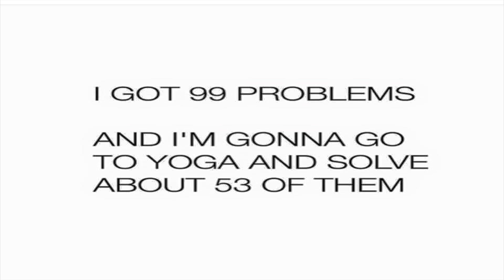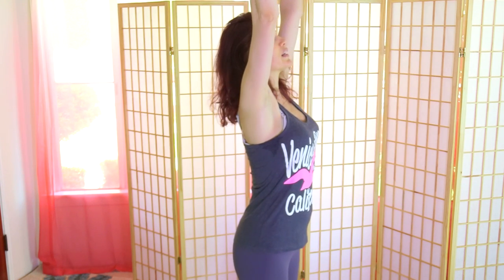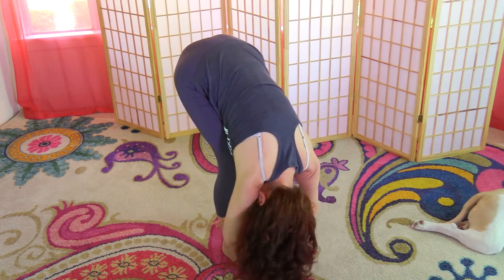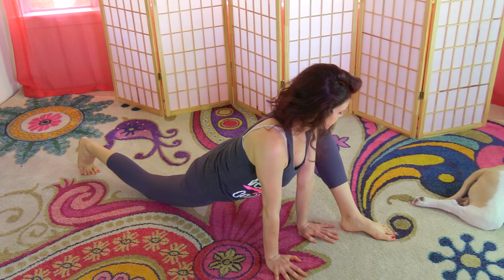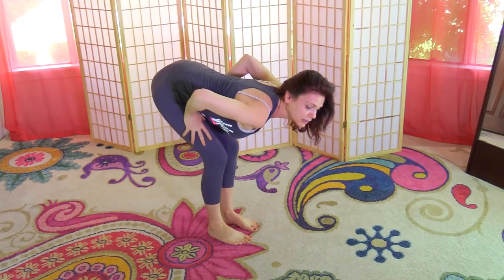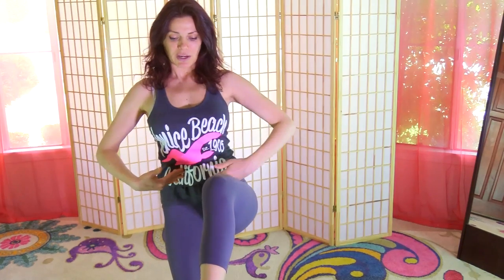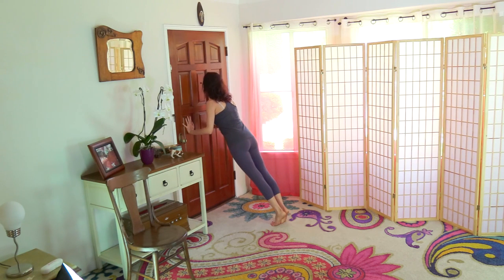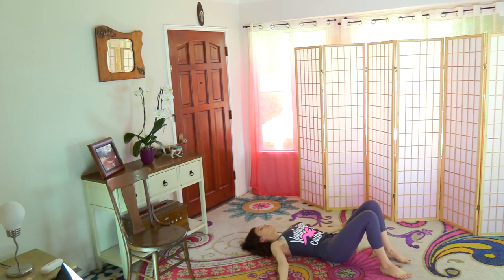DAY 1 Postpartum Yoga Workout for New Moms | Ali Kamenova Yoga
DAY 1 Postpartum Yoga Challenge LOVE Meditation Fitness | Ali Kamenova Yoga
alikamenova postpartumyoga postpartumworkout intervalyoga Free Online Yoga Class. Home workout. Welcome to the first Beginner Series/ Postpartum Get Fit session.
I will be posting 6 classes per week for a total of 24 videos. Please take one day a week off. Feel free to repeat any video multiple times before moving on to the next!

We will get strong together. My body is asking for yoga, core strength workouts love so we are on this journey together.

I am including a lot of focused lunges as these are a safe way to work on building the core.

400 extra classes and ongoing schedules and new uploads on my website!